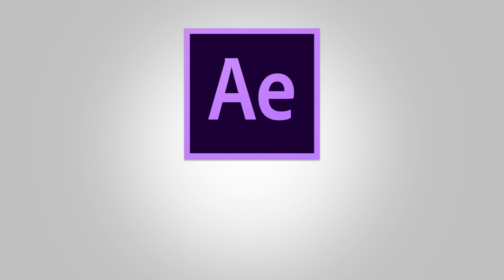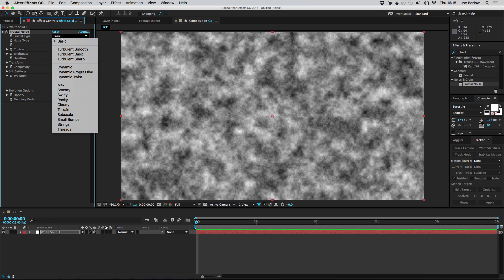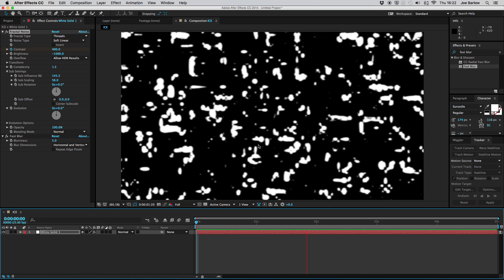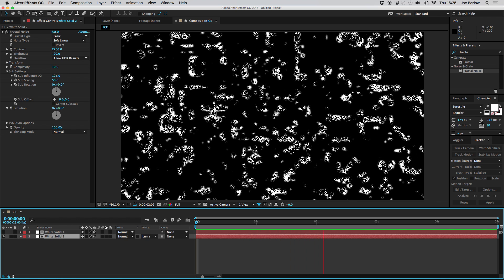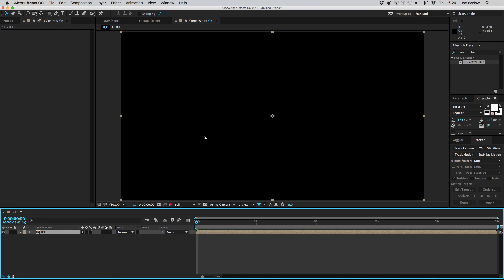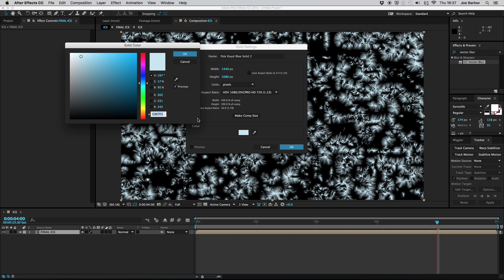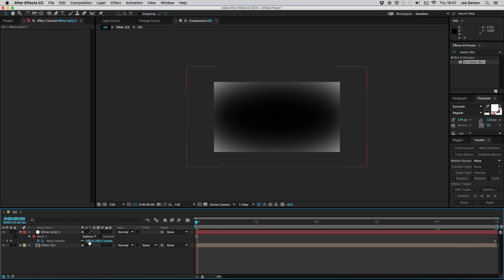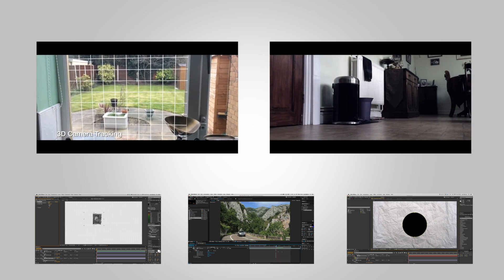After Effects Tutorial: Ice Over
During this tutorial I show you how to create a frosty effect similar to the Ice over used in my short teaser video "Dementor".